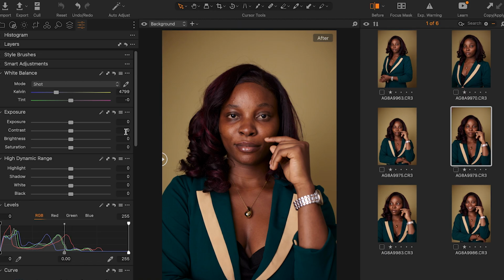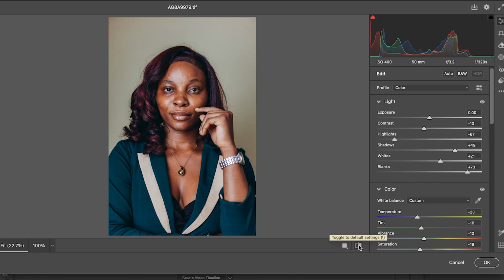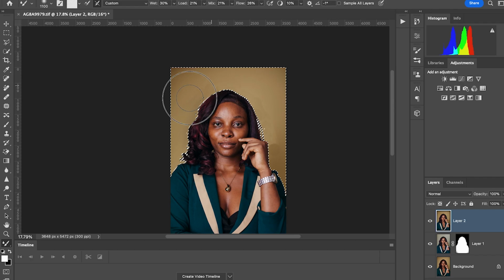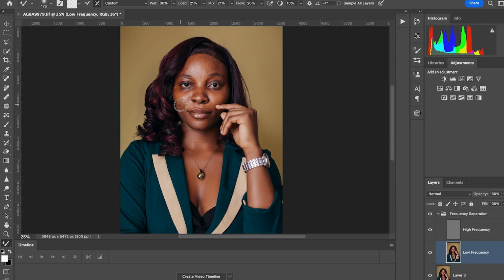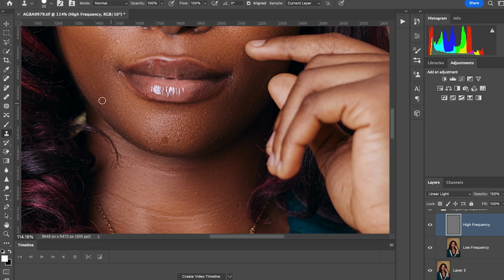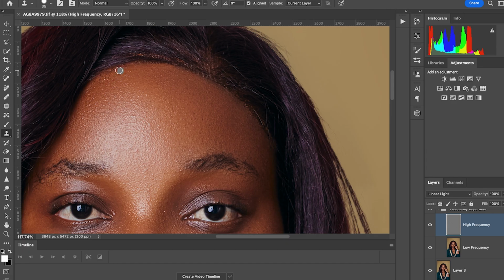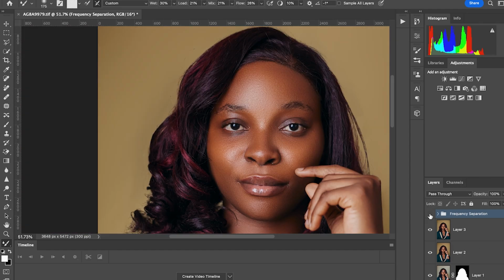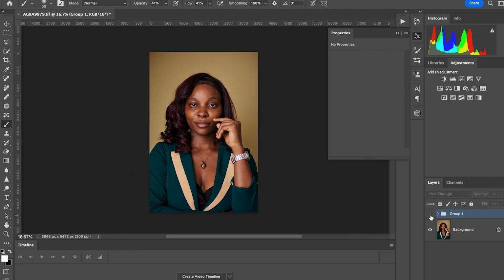How to Edit a Professional Social Media Profile Picture in Photoshop 2026 |Frequency Separation 2026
Want your social media profile picture to stand out? In this Photoshop 2026 tutorial, you'll learn how to professionally retouch a profile photo using Frequency Separation, one of the most powerful techniques for creating clean, natural-looking skin while preserving texture.

In this lesson, you'll learn:
✔ Frequency Separation workflow
✔ Skin retouching without losing texture
✔ Removing blemishes and distractions
✔ Balancing skin tones
✔ Professional portrait finishing techniques
✔ Creating profile pictures for Instagram, LinkedIn, Facebook, and X

Whether you're a photographer, retoucher, content creator, or beginner, this tutorial will help you create polished profile photos that look professional and natural.